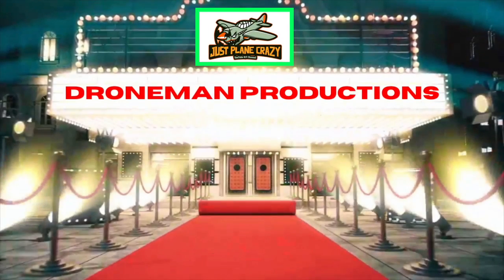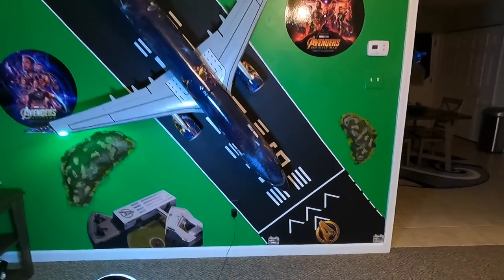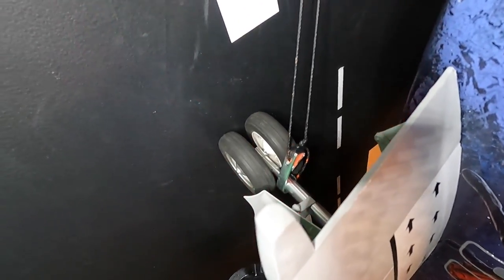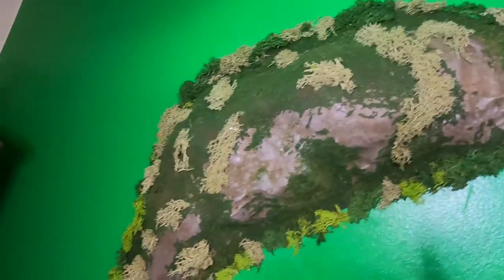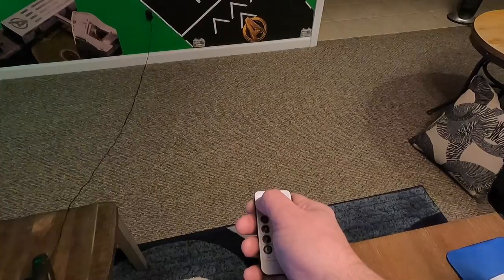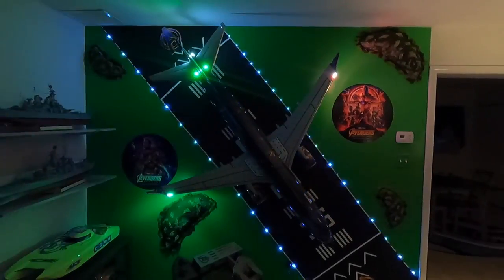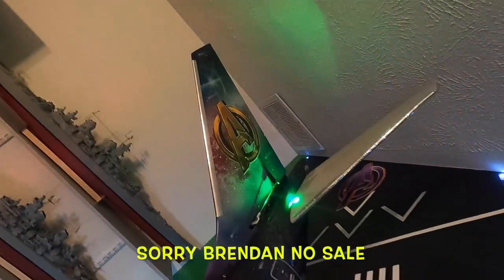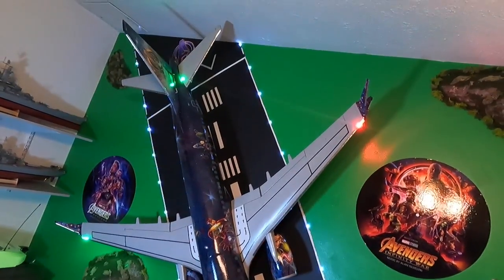AL37 FREEWING JET CUSTOM PAINT SCHEME MARVEL AVENGERS AL37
AL37 freewing avengers JustPlaneCrazy Freewing jet custom painted in the mavel scheme. I displayed this one of kind model rc jet that I have displayed in my living room so you all can see it and it was custom painted by Brendan Brendan has done a museum quality paint job and im proud to have this displayed in my living room and all graphics are done